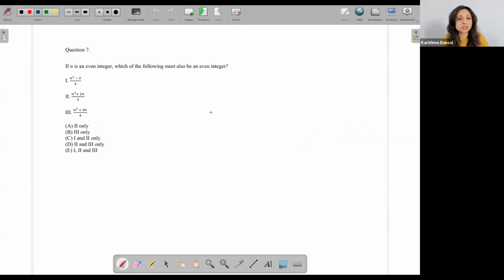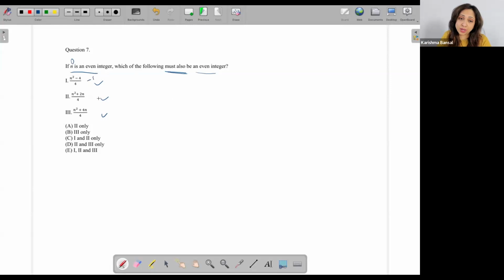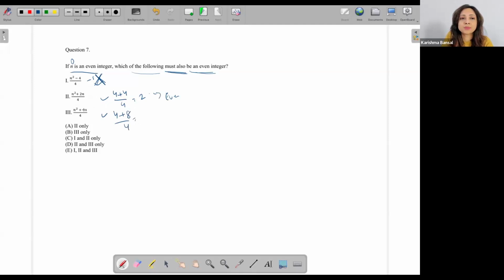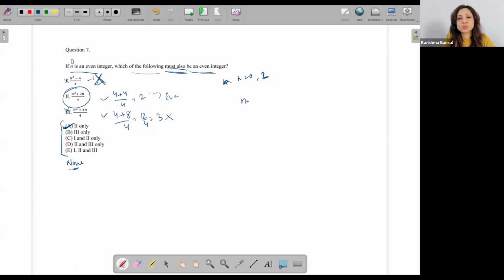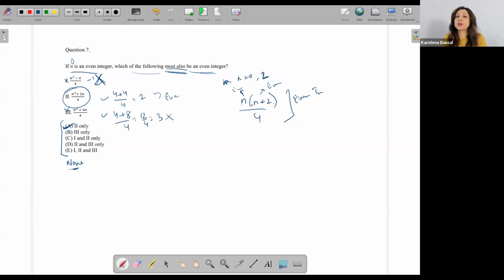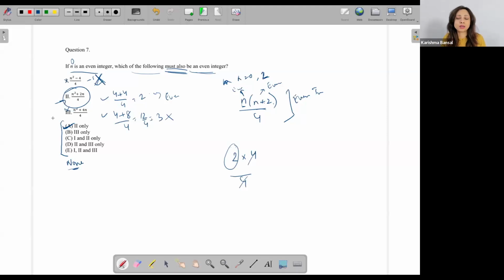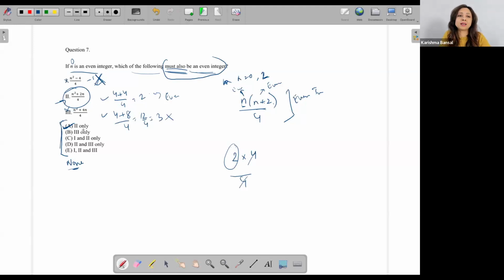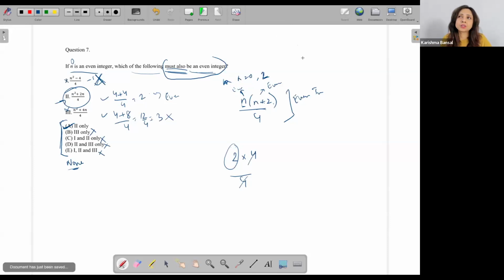GMAT Focus Practice Test Must be True Question - Variables in the Question Stem